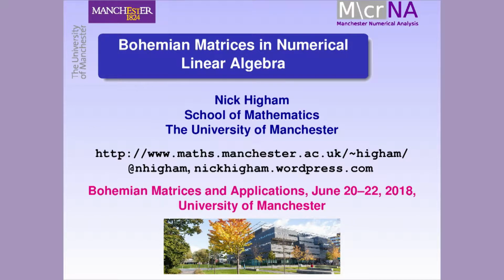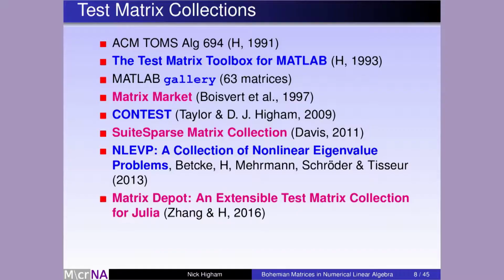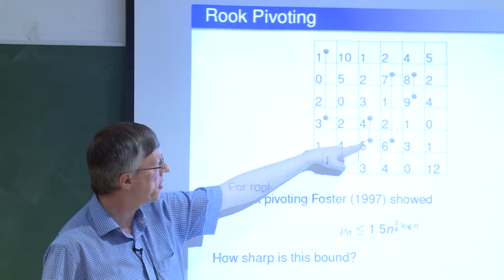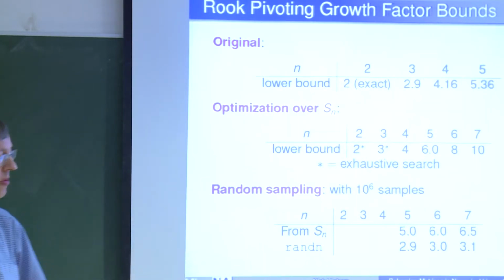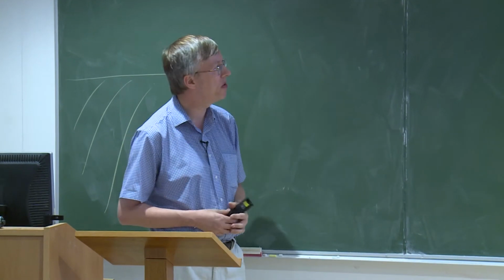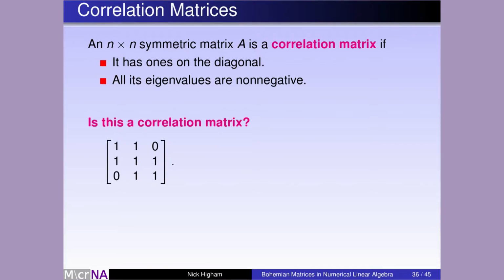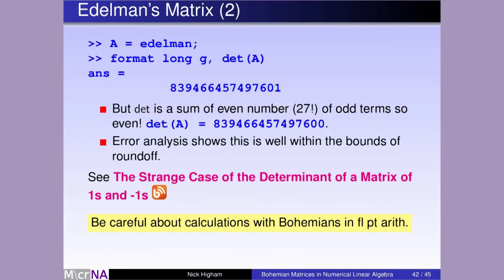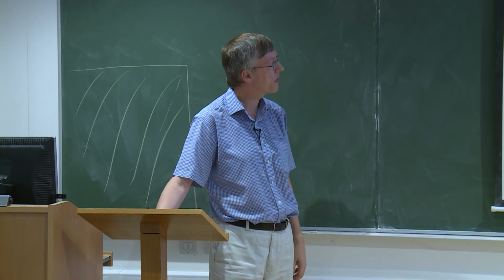Bohemian Matrices in Numerical Linear Algebra - Nick Higham, June 20, 2018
A talk in the workshop Bohemian Matrices and Applications, June 20-22, 2018 held in the School of Mathematics at the University of Manchester, Bohemian matrices are matrices with entries drawn from a fixed discrete set of small integers (BOunded HEight Matrix of Integers).